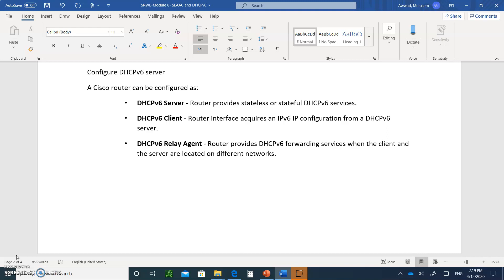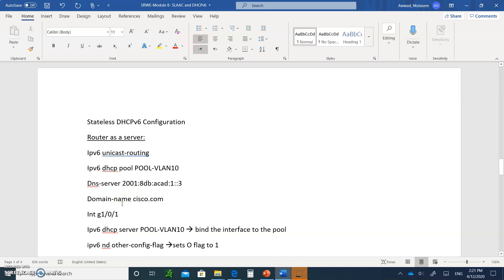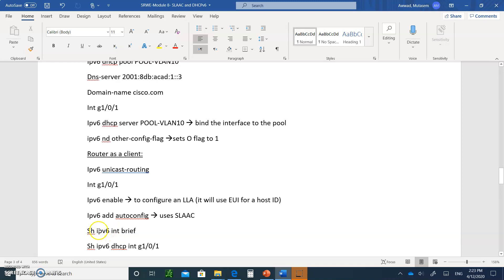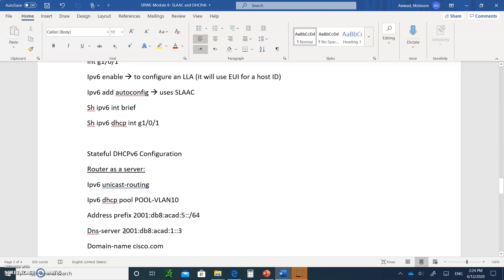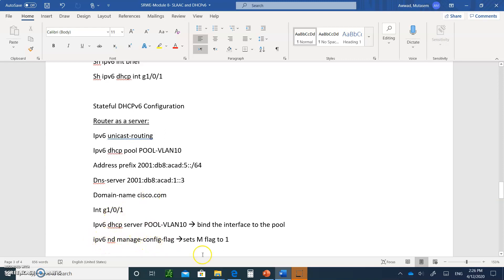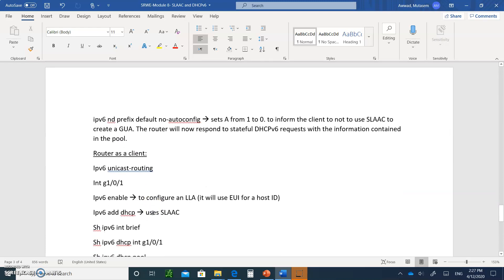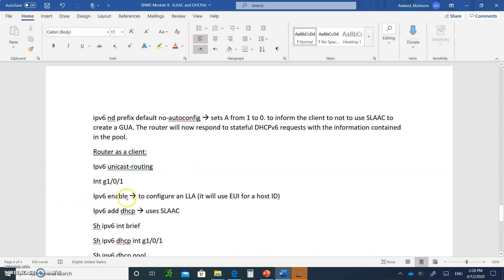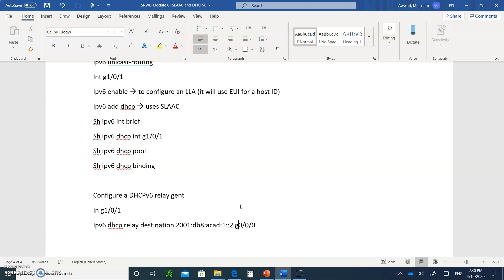CCNA 7 SRWE Switching, Routing and Wireless Essentials- Module 8 DHCPv6 part 2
Lecture on CCNA 7 SRWE Switching, Routing and Wireless Essentials- Module 8 DHCPv6 part 2